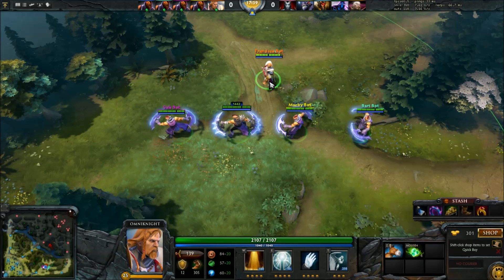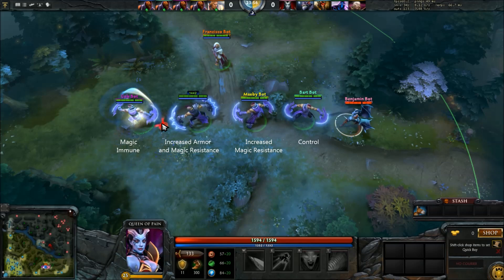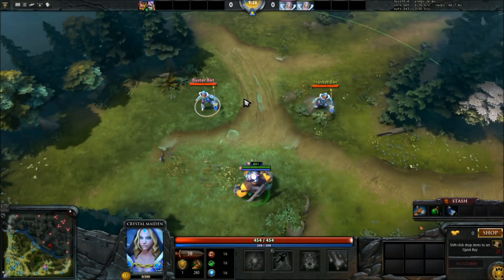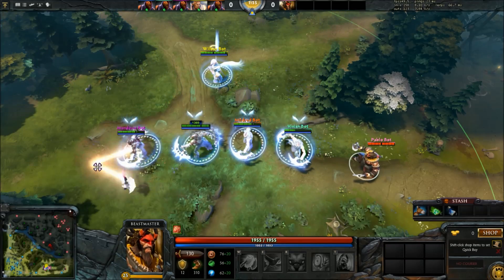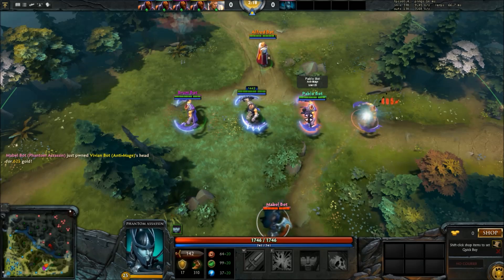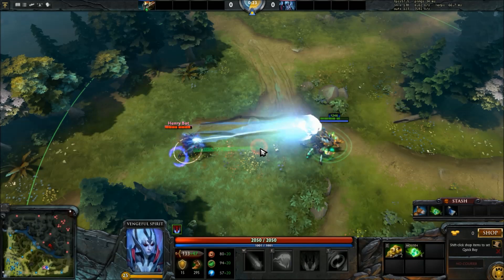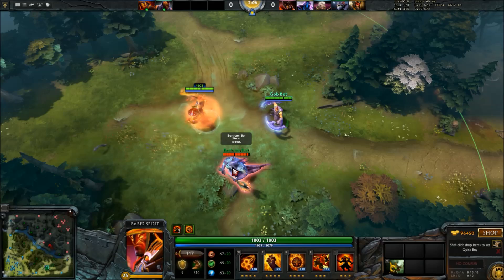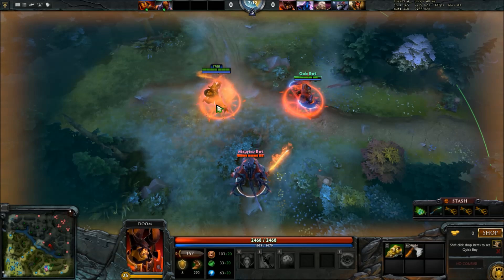DOTA2 Mechanics: Spell Damage and Damage Types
A guide to all the spell damage types and how they interact with different buffs, hope it helps.

List of damage types for all spells, the damage type also shows up in the tool tips for most spells, though some are inaccurate